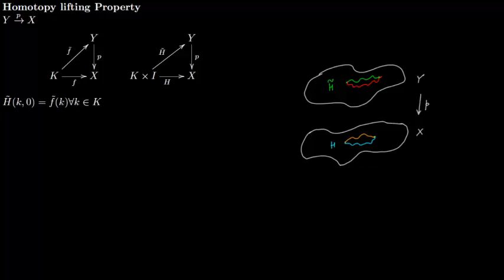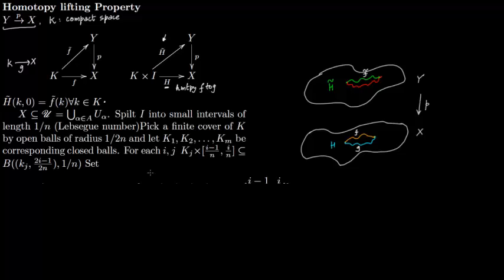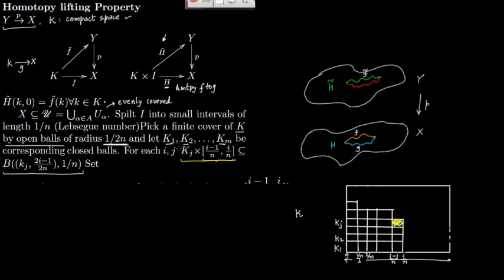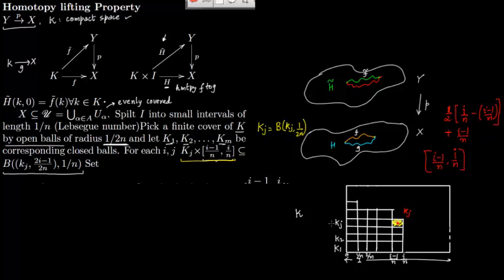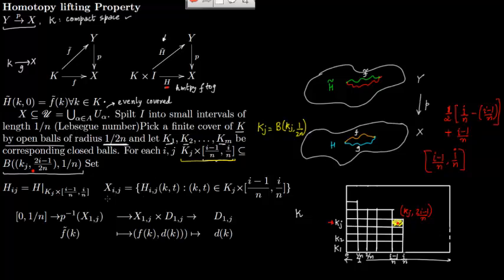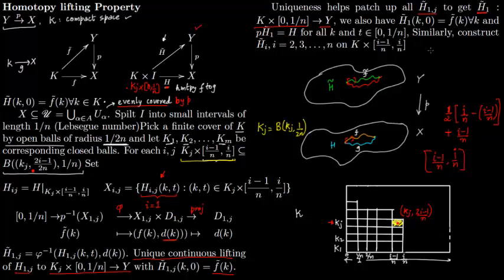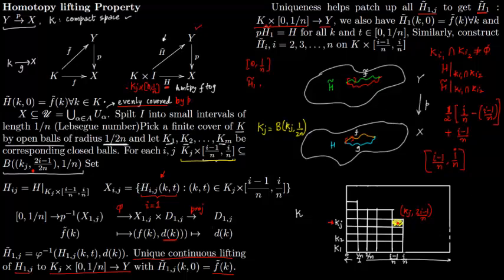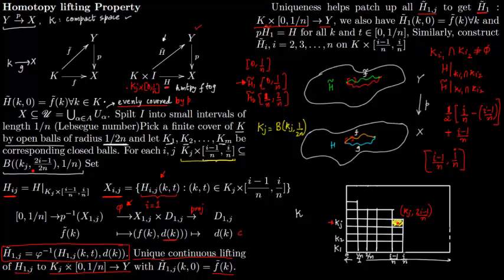2 4 Homotopy Lifting Property